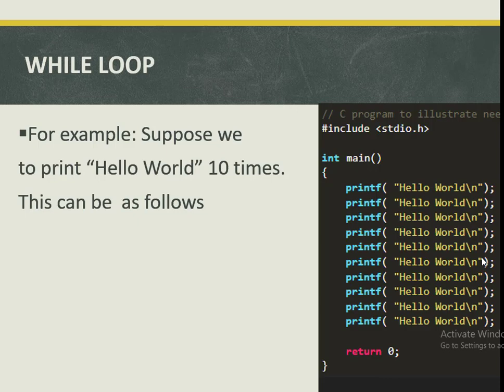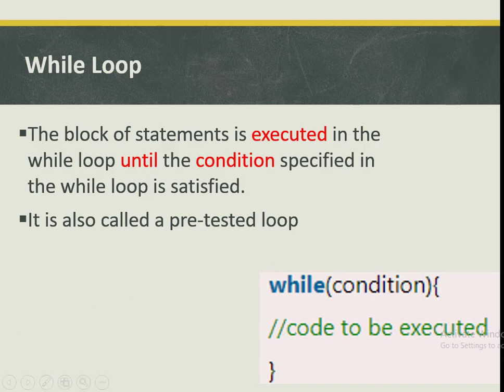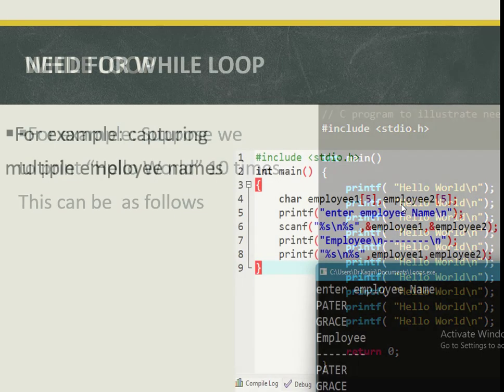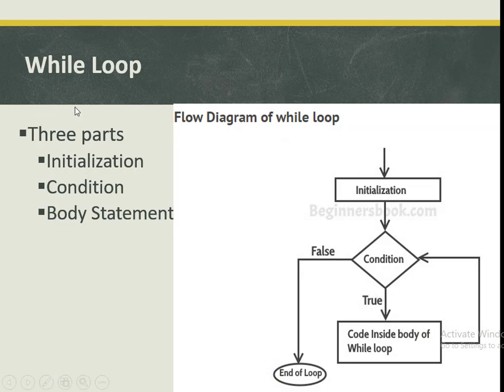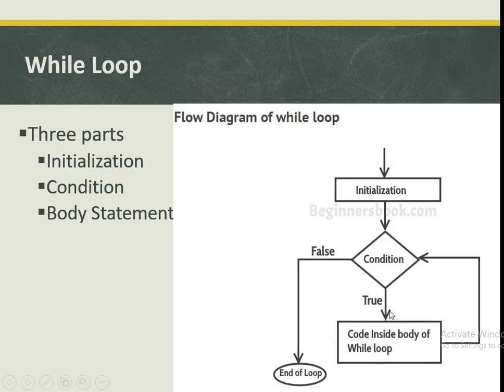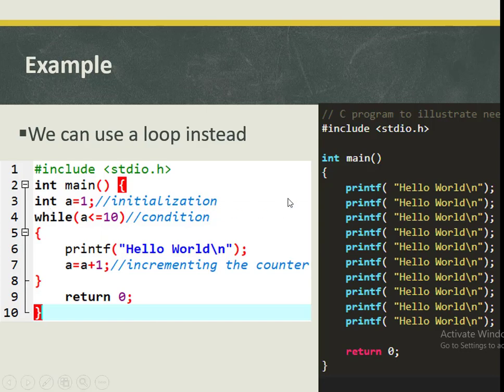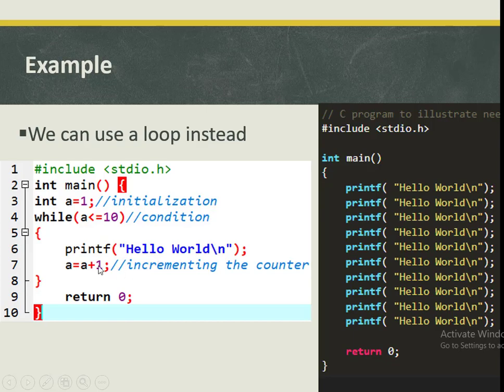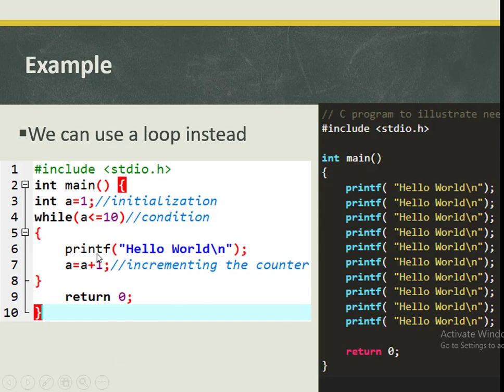USING WHILE LOOP IN C PROGRAMMING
The video explains the following with regards to while loop in c programming.
1. What is a while loop
2. Using a while loop